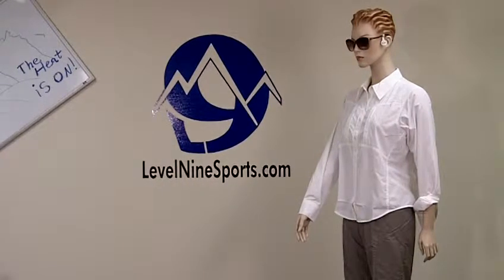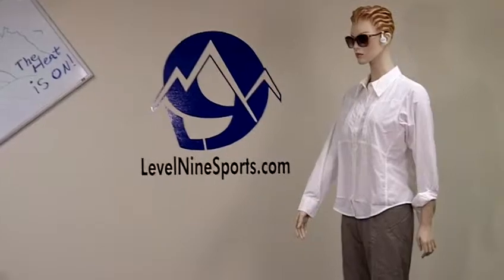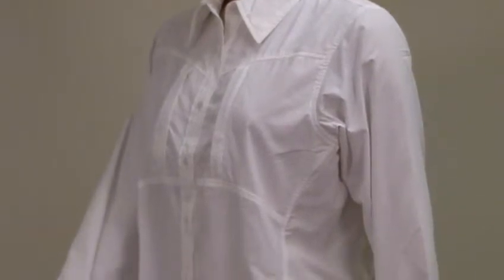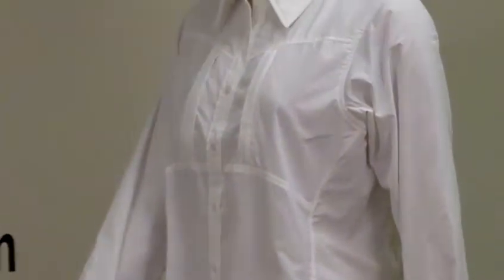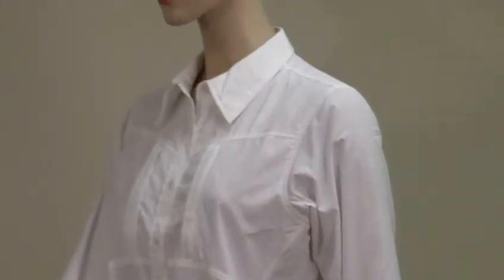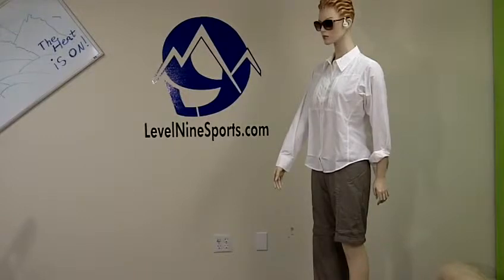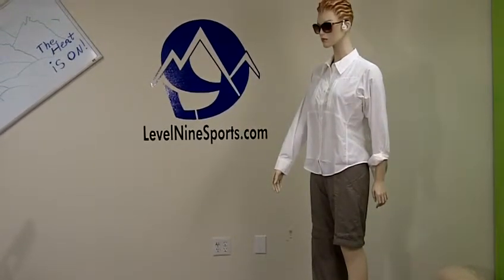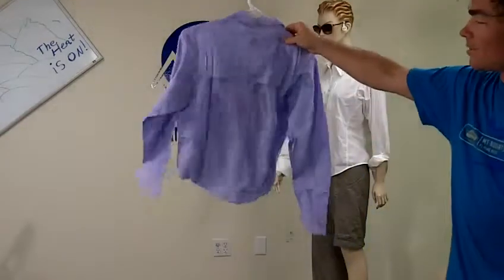Cloudveil Cool Classic LS Shirt Women's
The lightweight material and wicking features of this shirt keep the user dry and comfortable, even during hot days and high intensity activities. It is a great shirt to be used for extended hikes, casual rock climbing, or lounging along a river. Its stylish enough that it could be worn around town for daily activities.